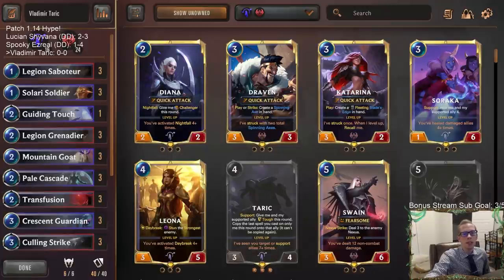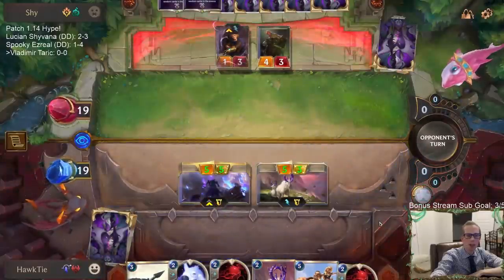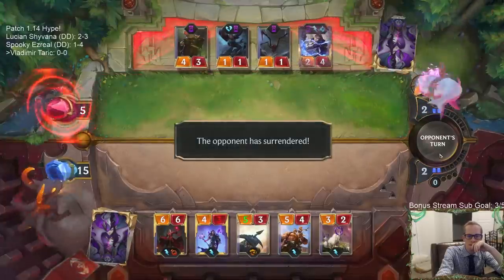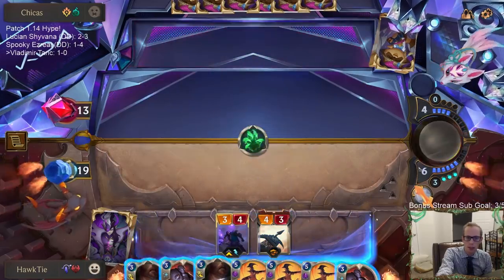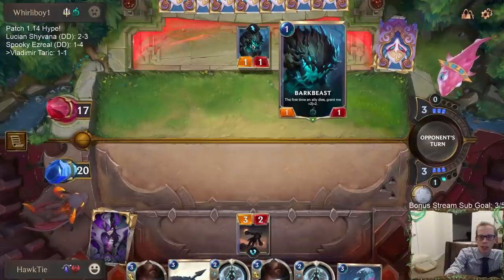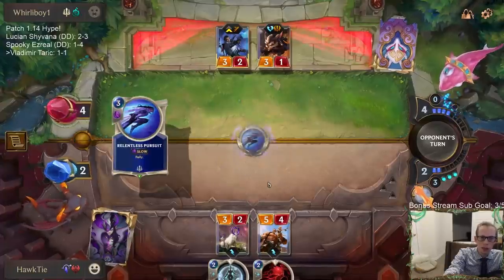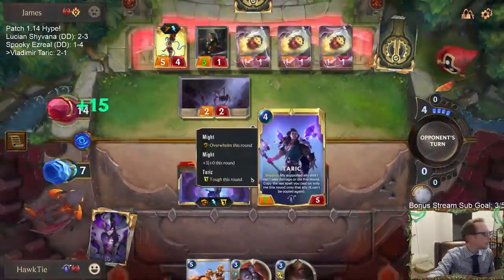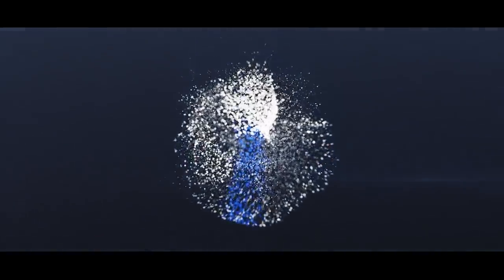Vladimir Taric: The new buffed up champions! | Legends of Runeterra LoR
Legends of Runeterra Ranked deck: Vladimir Taric
Code:
CEBQMAIDAQDBGJJIF4CQGCJDHJMFSXABAIBQKAIBAEBRQAQBAMETGAIBAMZQ
Champions: Taric, Vladimir